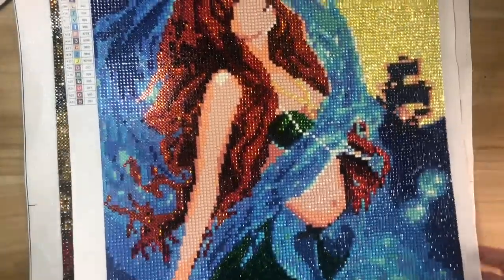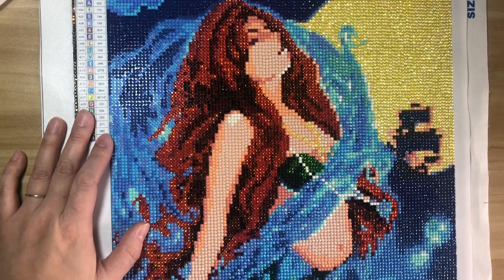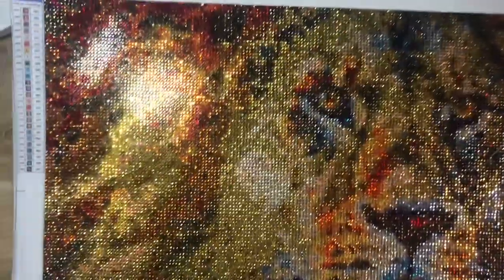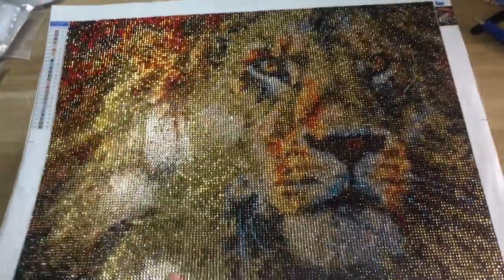Finished Diamond Paintings - Square sunflowers&Mixed drill mermaid&Full Rhinestone lion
Hi, my name is Lucy, I created my own kits and sell them on Amazon.com.
Round, square and rhinestones ,  even  mixed different kinds of diamonds,  I'm keep to trying new things and want to make the top kit.

If you like my kits, and you come from America, you can purchase from amazon.com.

STARRY NIGHT:

Sunflowers with Butterfly:

Multi placers&Straightner:

Big Tray Tools Kit:

Sunflower Vase: